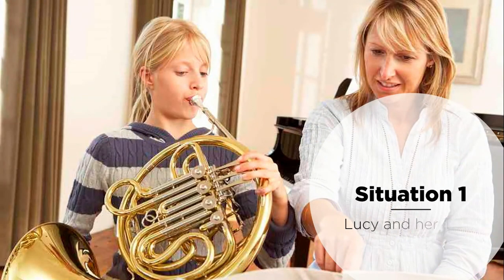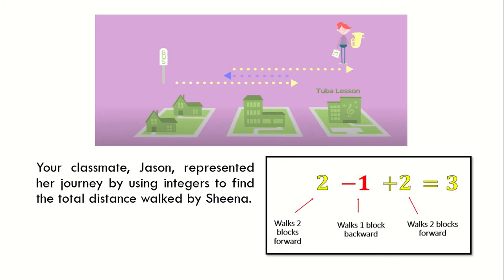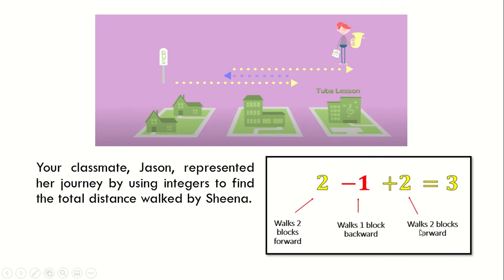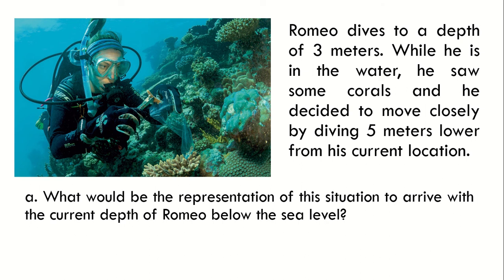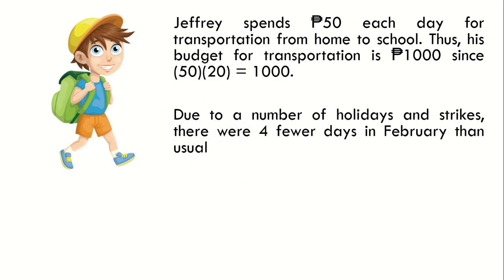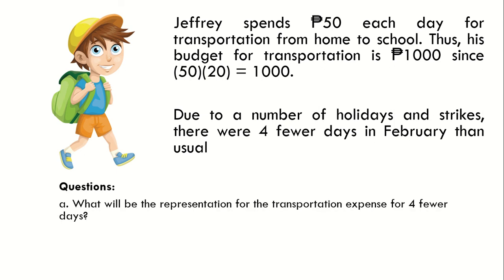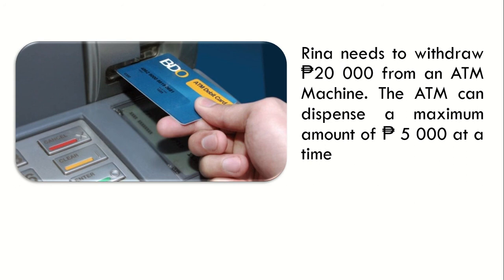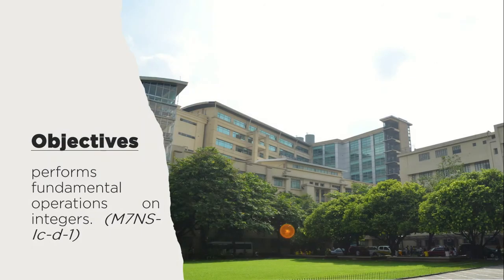Grade 7 Mathematics Lesson 2.1 Introduction to Operations on Integers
This lesson uses an Inquiry-Based Learning Approach and Design Thinking.